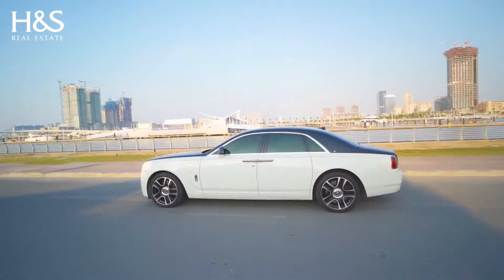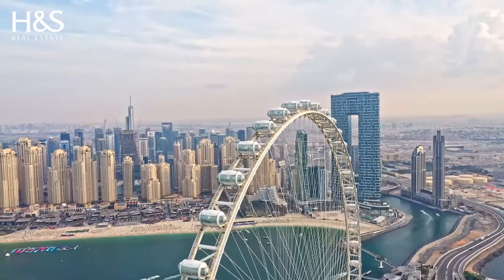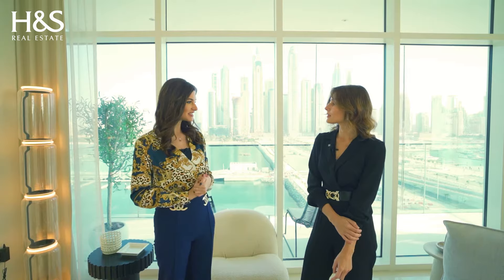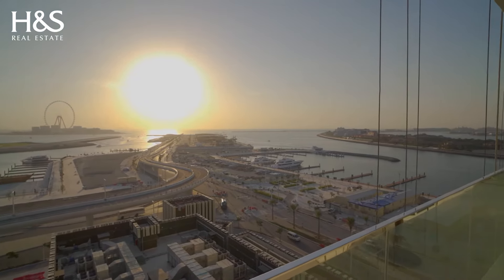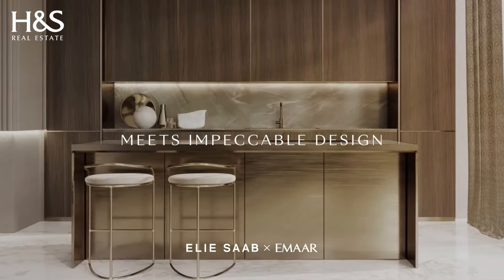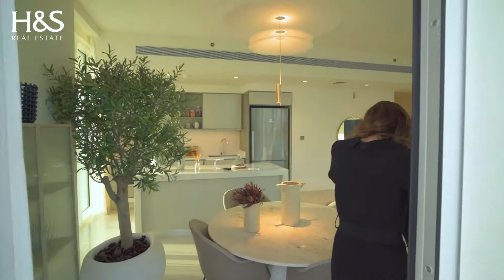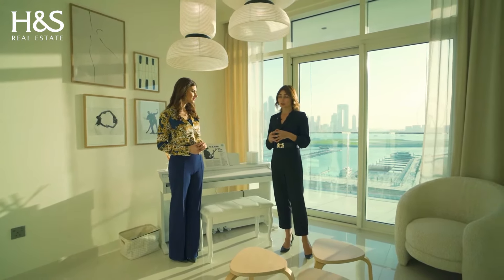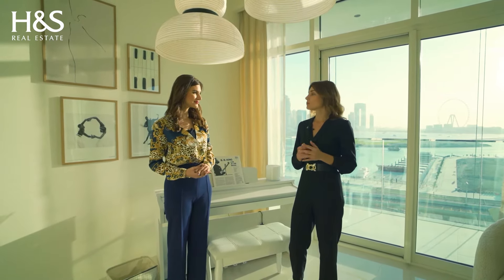Buy Beachfront Apartment AED 1,533,888 | Beachfront Apartments for Sale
‼️ PRIVATE BEACH LIVING
‼️ EMAAR BEACHFRONT
Choose From 1 , 2 , 3 & 4 Bedroom
Waterfront Apartments at AED 1,533,888
🔸 1.5 km Pristine Beach.
🔸 27 Residential Towers.
🔸 10,000 Residential Units.
🔸 13,000 sqm Retail Mall.
🔸 Dubai Marina At Your Doorstep.
🔸 Sea Views Apartments Overlooking the Sea.
🔸 Easy Access To Sheikh Zayed Road.
✅ PROPERTIES
🔸 SUNRISE BAY
🔸 GRAND BLEU TOWER
🔸 SOUTH BEACH
🔸 BEACH ISLE
🔸 BEACH VISTA
🔸 1 MINUTE FROM DUBAI MARINA
🔸 15 MINUTES FROM DOWNTOWN DUBAI
🔸 20 MINUTES FROM DUBAI INTERNATIONAL AIRPORT
🔸 25 MINUTES FROM EXPO 2020
🔸 45 MINUTES FROM AL MAKTOUM AIRPORT
Please call :
H&S REAL ESTATE
UAE No. 1 Top Broker Year 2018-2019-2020
"Making your dreams a reality"

Emaar Dubai